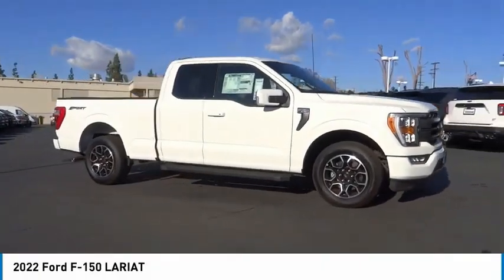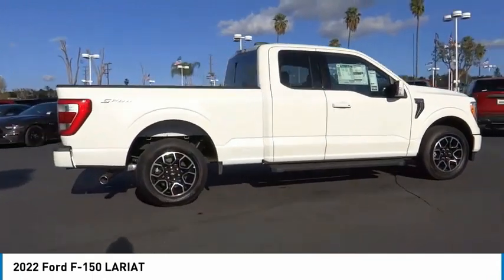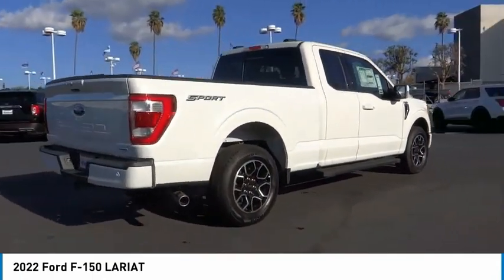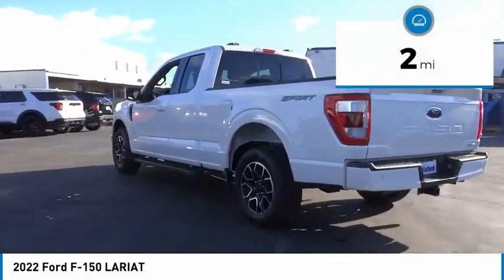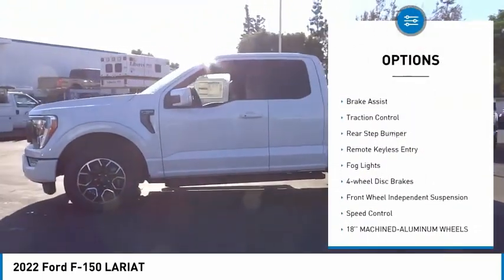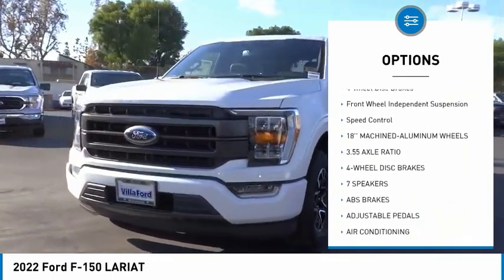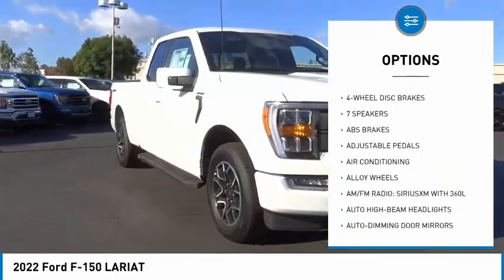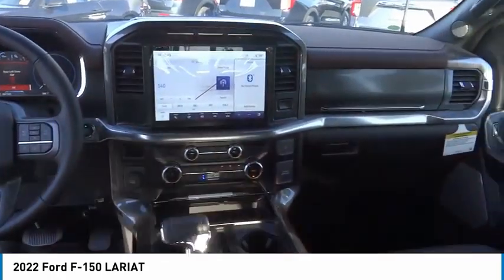2022 Ford F-150 ORANGE TUSTIN PLACENTIA FULLERTON ORANGE COUNTY 00J21563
Villa Ford
2550 N. Tustin St.